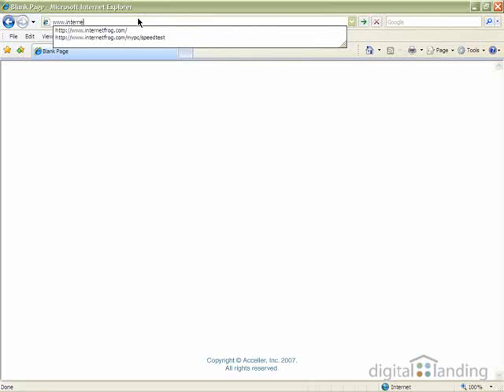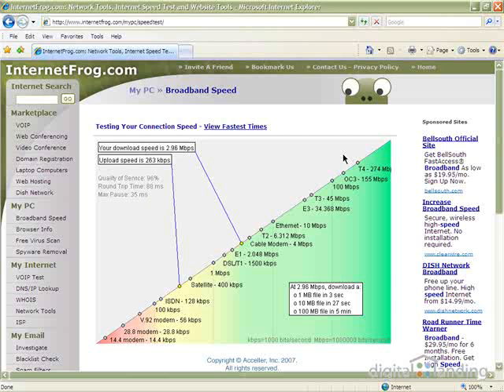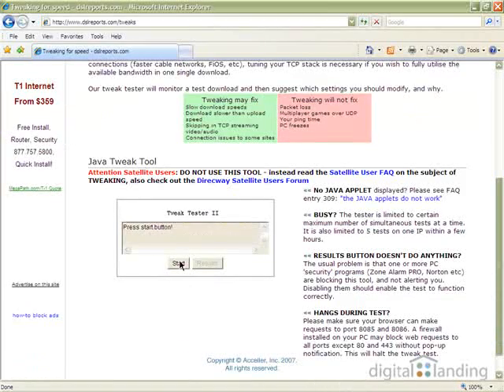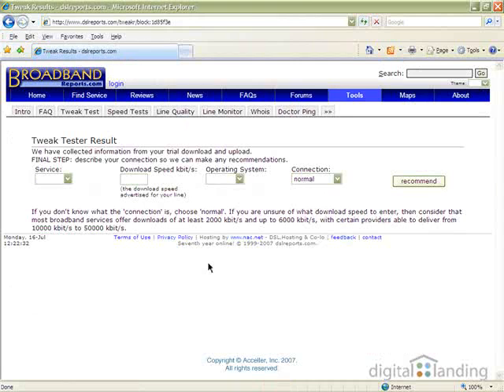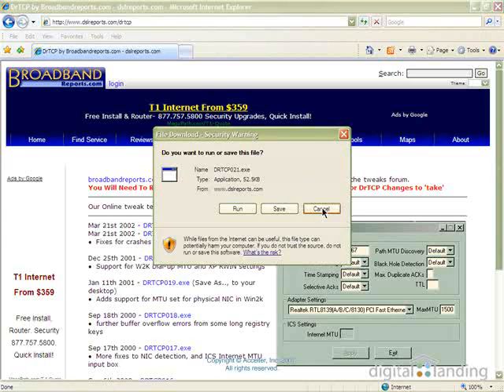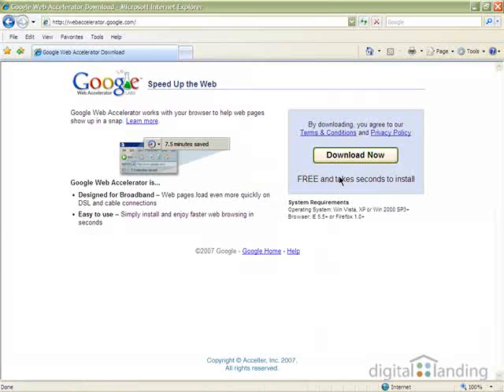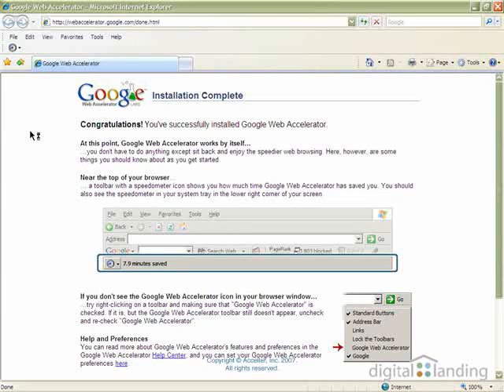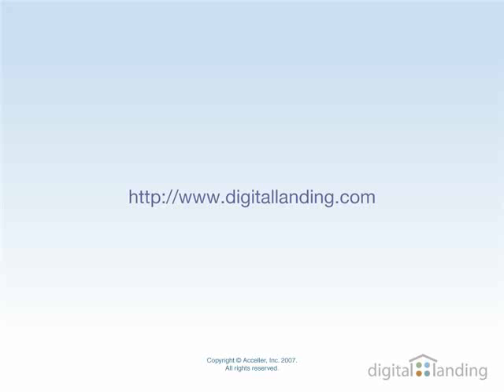High Speed Internet Speed up your Internet connection part 2 Watch Video T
how to make your internet connection run faster part 2